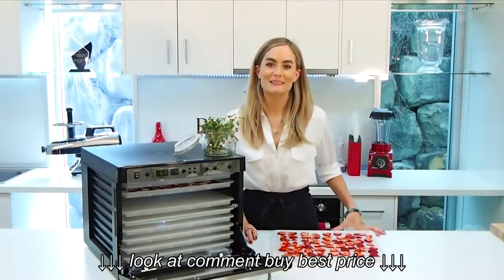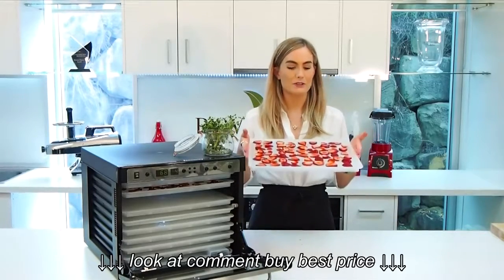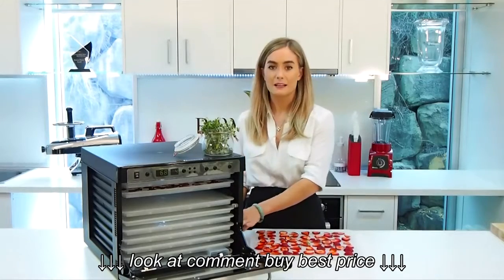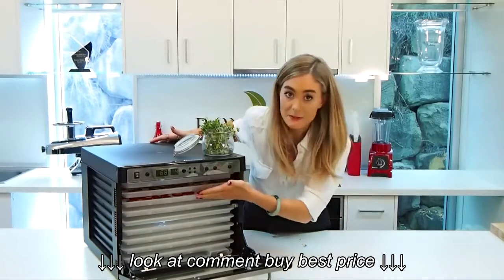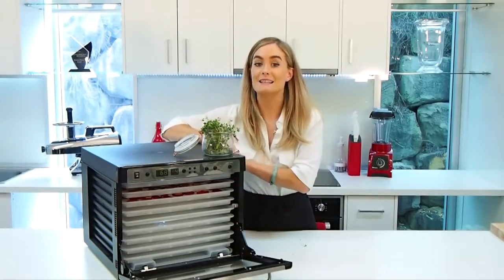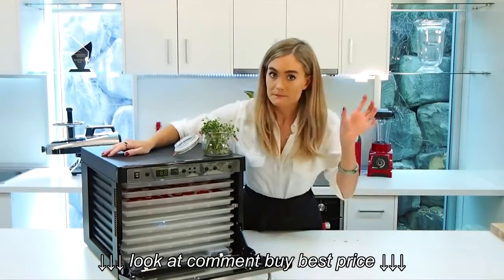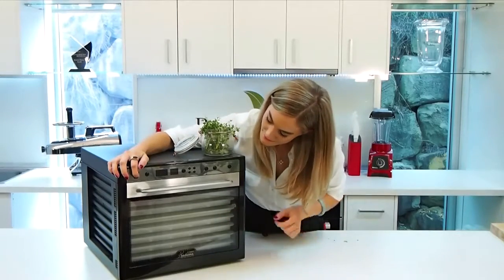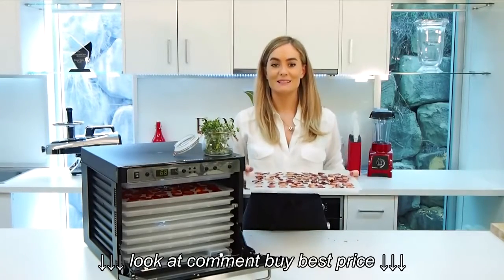How to Make Strawberry and Thyme Chips in a Sedona Dehydrator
How to Make Strawberry and Thyme Chips in a Sedona Dehydrator, How to Make Strawberry and Thyme Chips in a Sedona Dehydrator